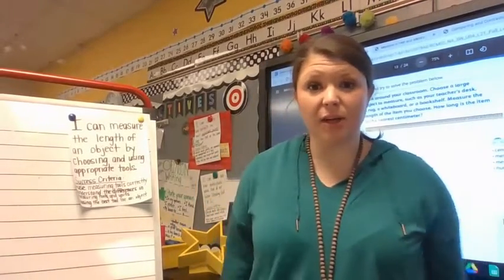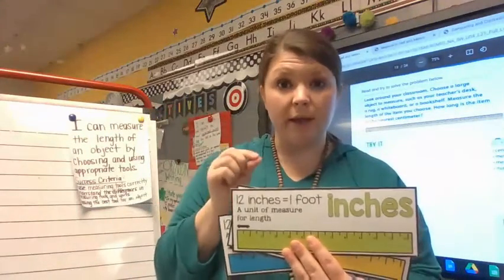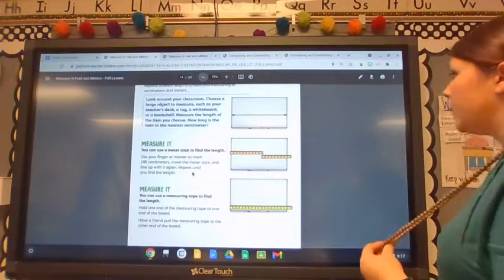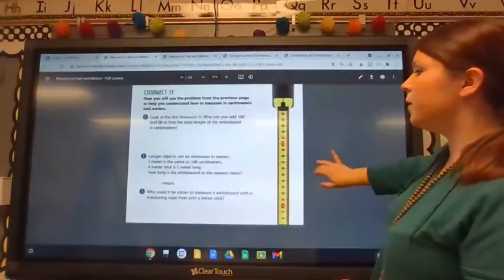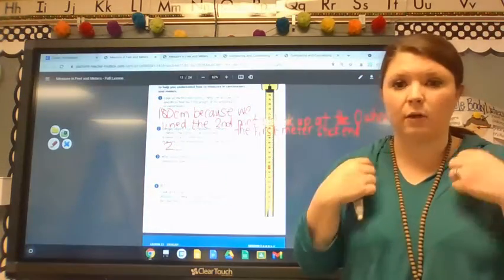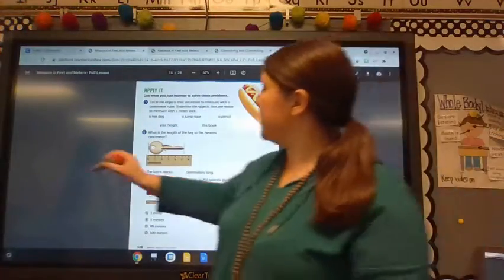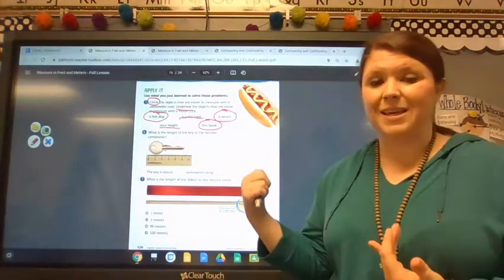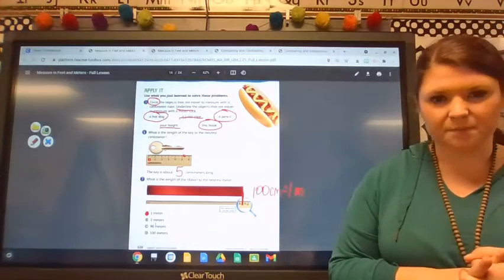3/2/2021 Math Lesson 21 Session 3